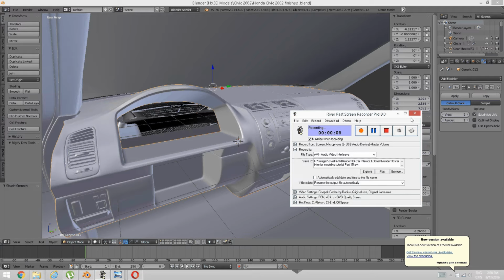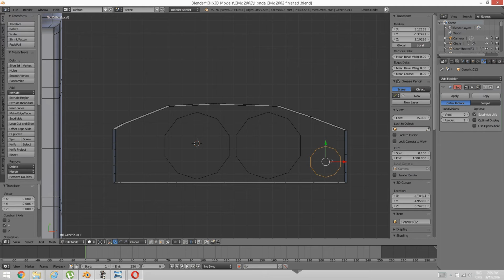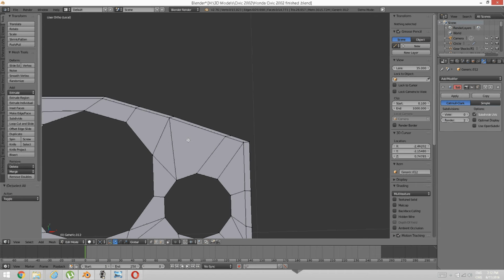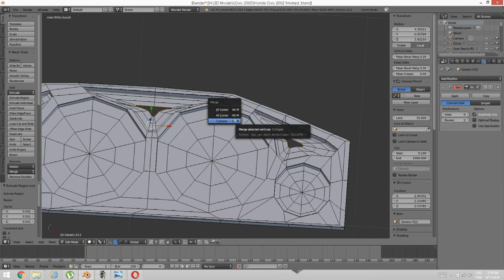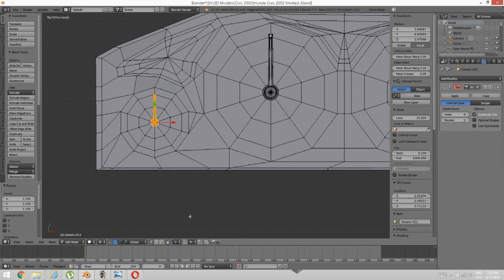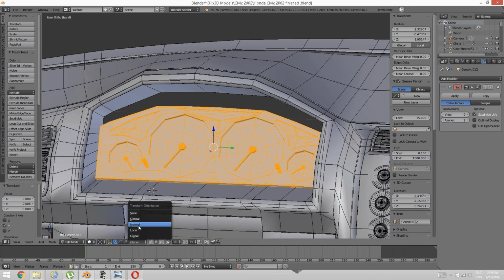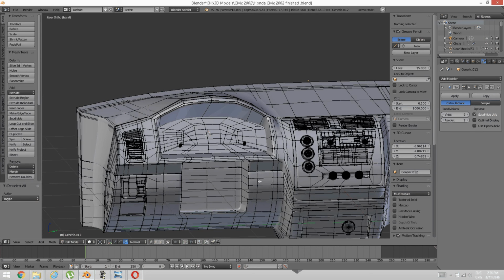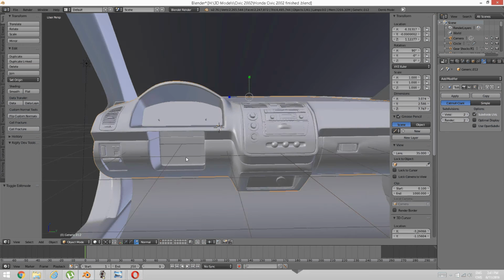blender 3d car interrior modeling tutorial Part 15